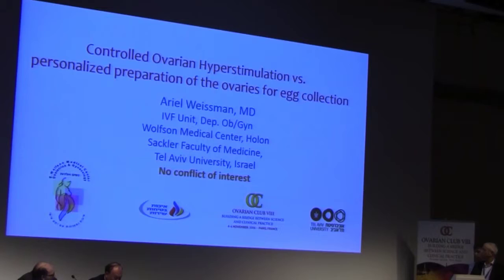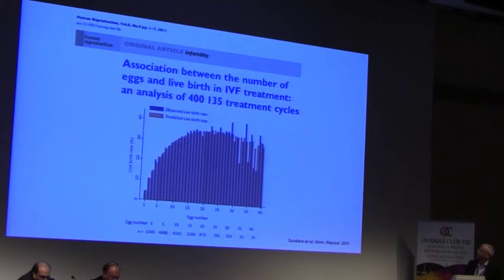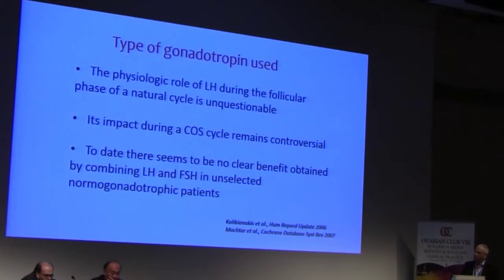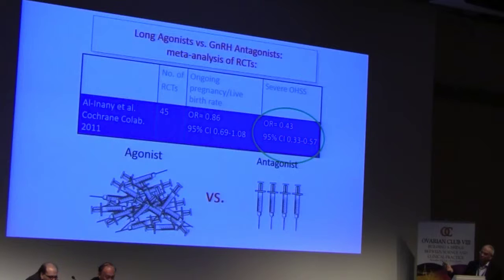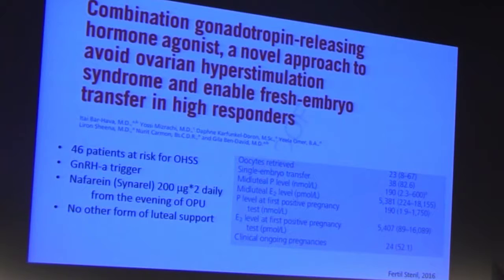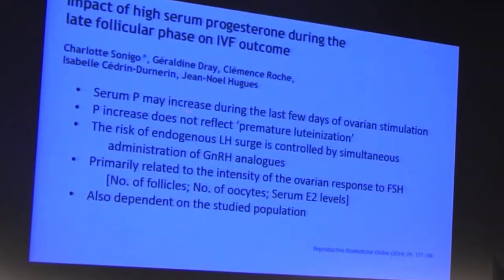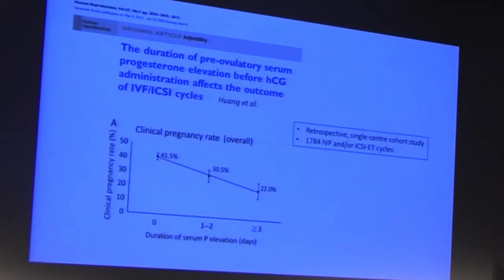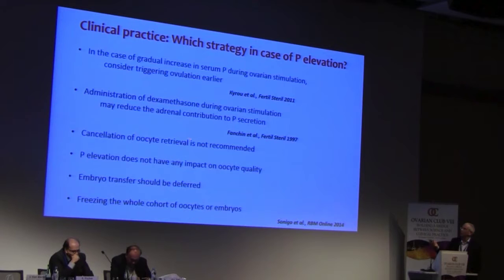Optimizing preparation of the ovaries for egg collection | Ariel Weissman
Optimizing preparation of the ovaries for egg collection |
Ariel Weissman, Israel
VIII Ovarian Club Meeting | November 4-6, 2016, Paris, France